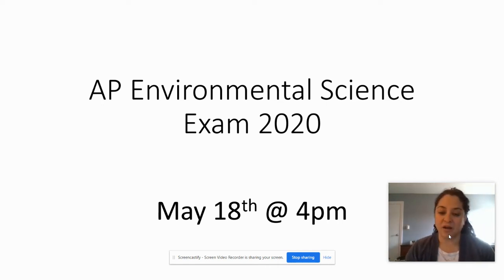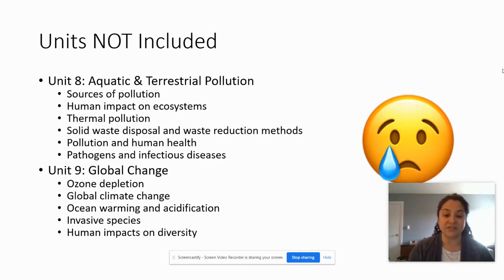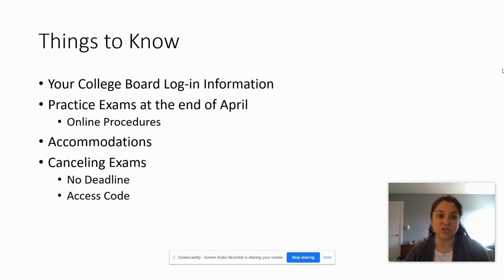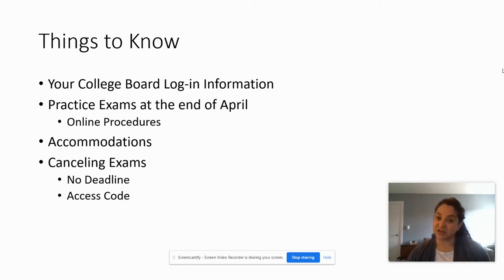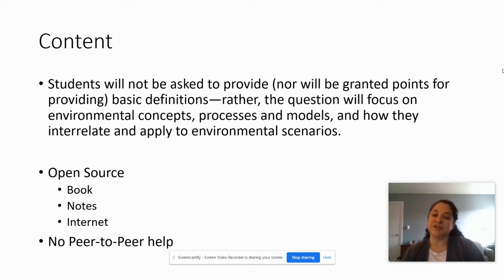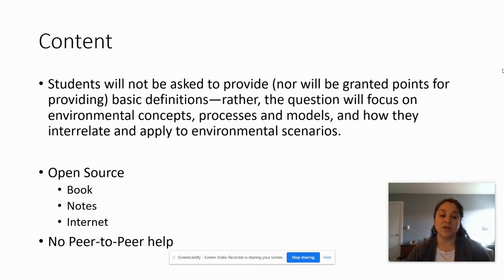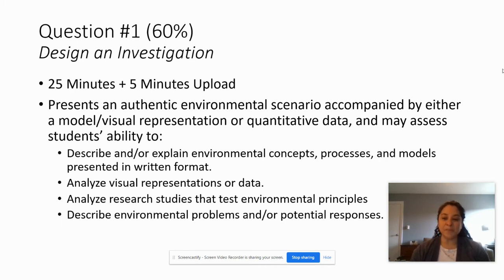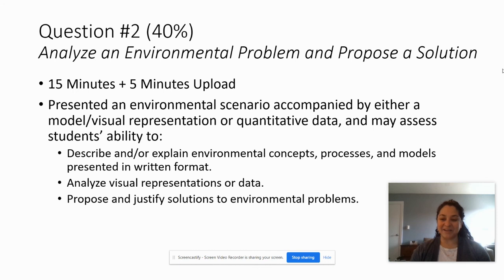APES 2020 Exam Info